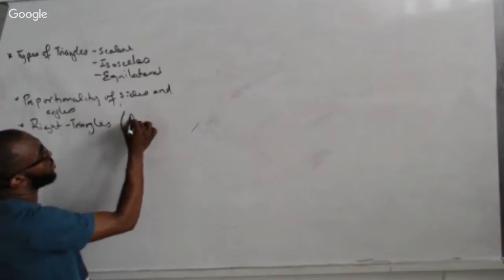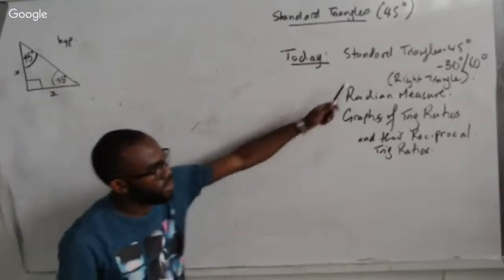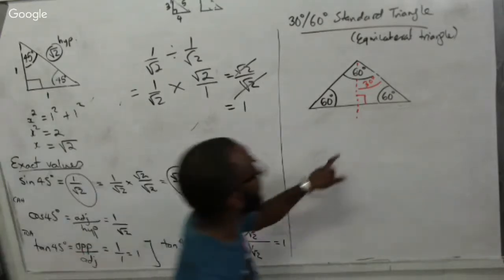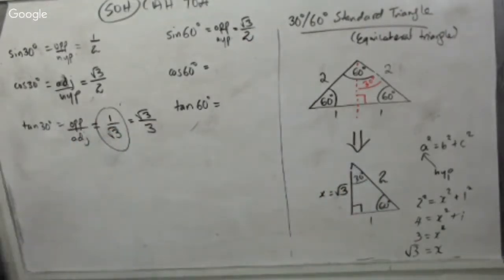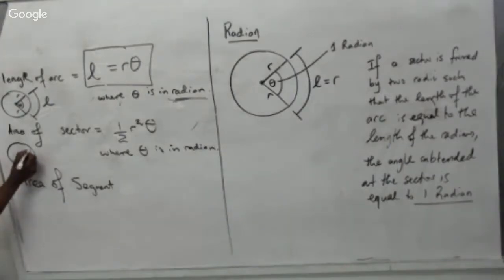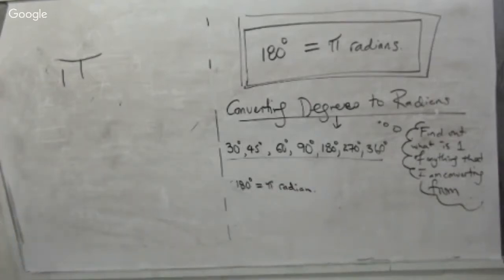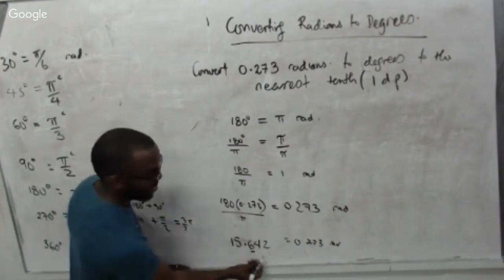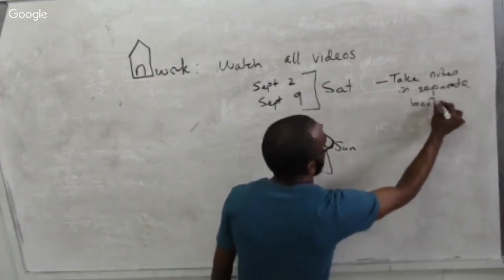MST125 O. Llewellyn Sept 10